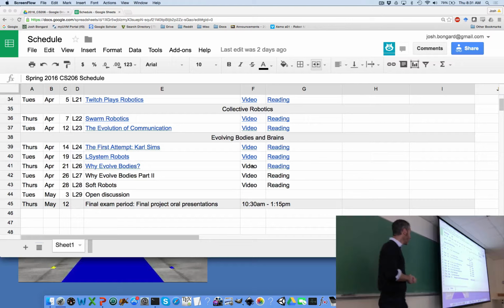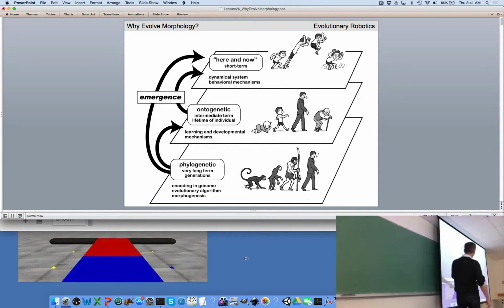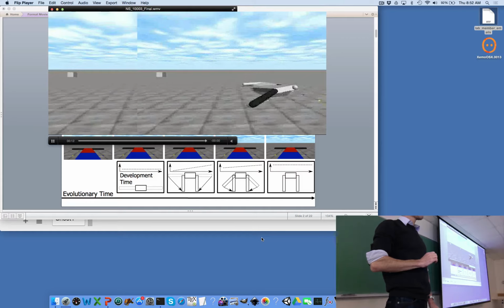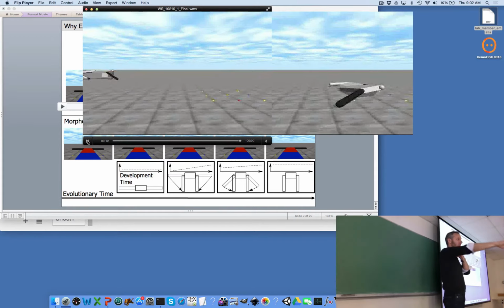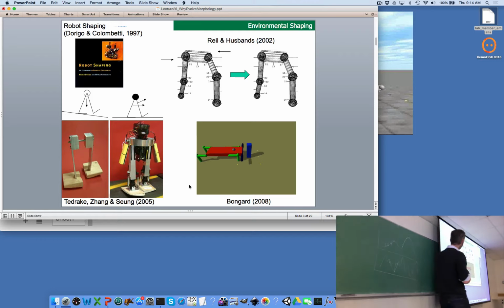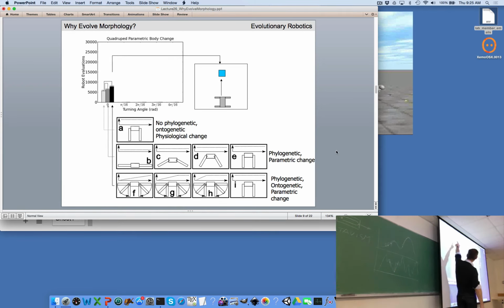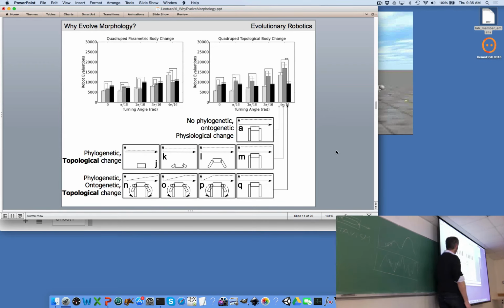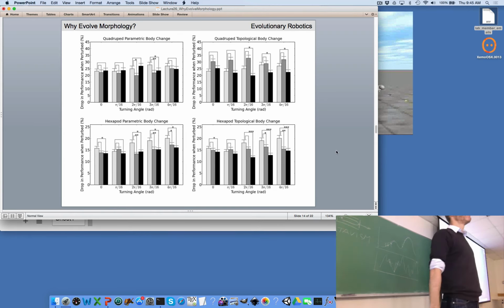Lecture 25, UVM Evolutionary Robotics Course (Spring 2016). Why evolve bodies?